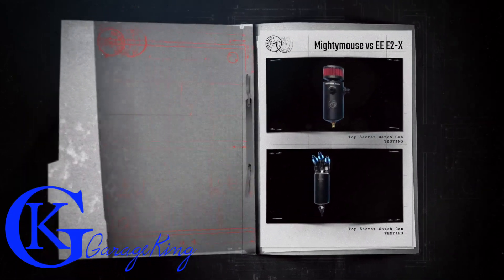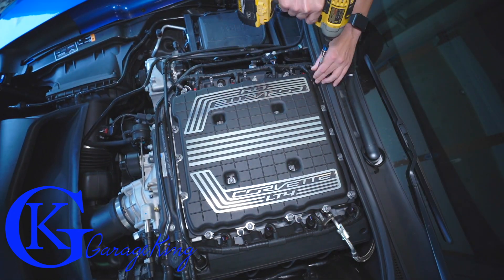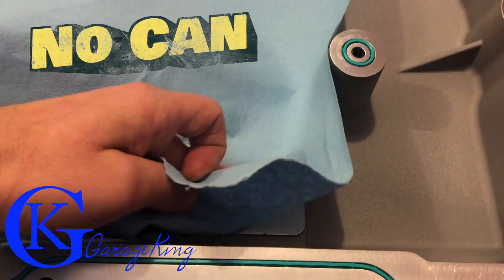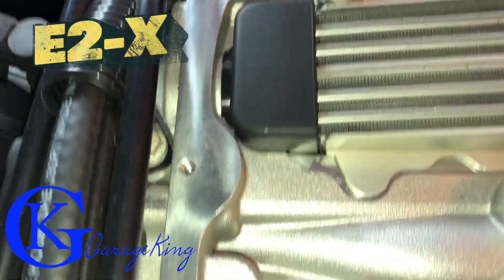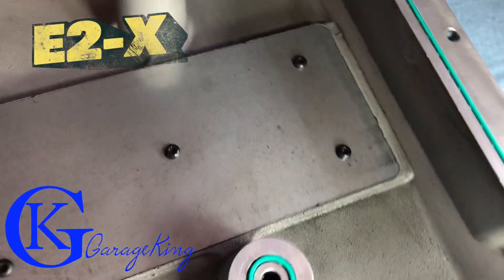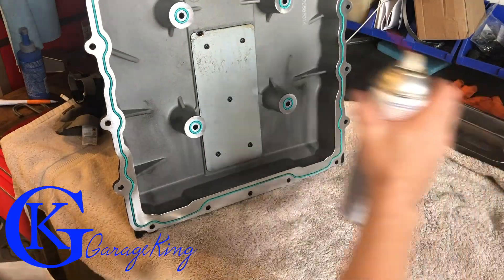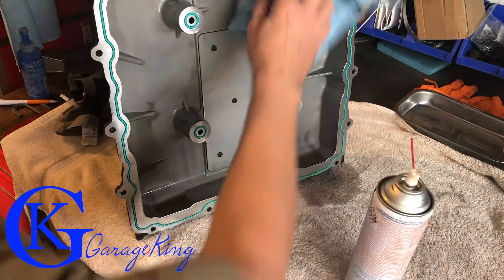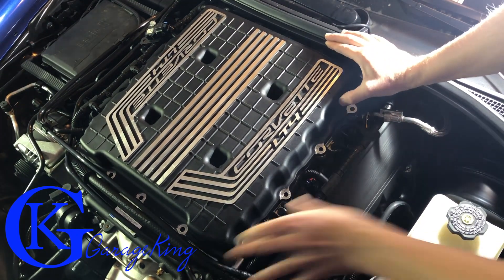Elite Engineering E2-X vs Mightymouse Catch Can Shoot Out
In this video I compare the Elite Engineering E2-X catch can with the MightyMouse catch can that has the new super centre in it. I want to see which one is better at trapping oil. I also run an APEX catch can during the test to evaluate the catch can design and how effective it is at trapping oil. I conducted the test by running each can for approximately 300 miles or 500 kilometres, and then I removed the supercharger cover to see how much oil was in the blower area. After each test the engine was cleaned.